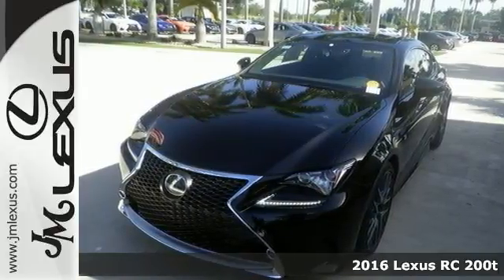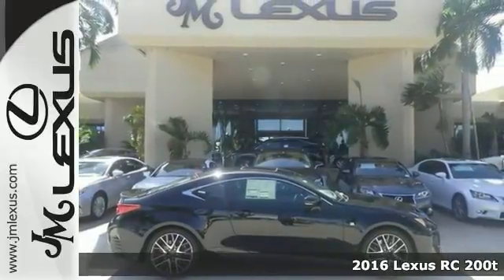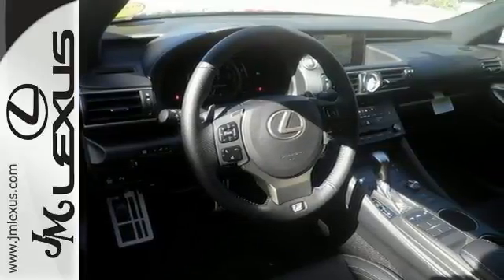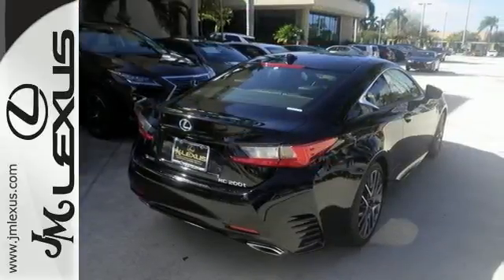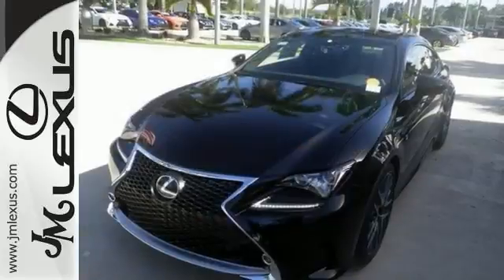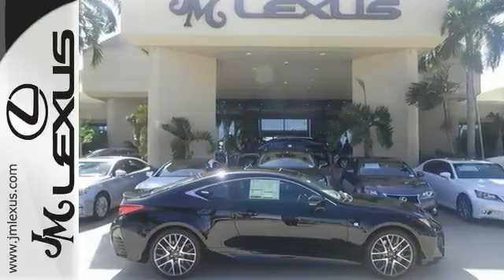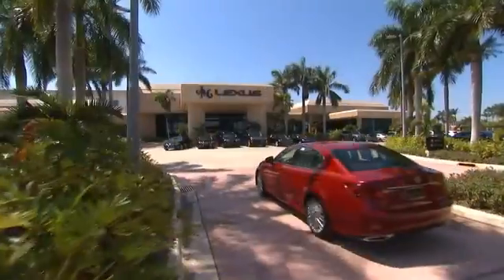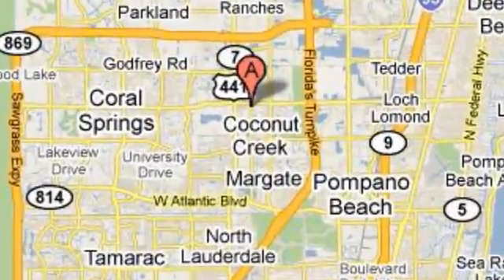New 2016 Lexus RC 200t Margate FL Ft-Lauderdale, FL #604043 - SOLD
Year: 2016
Make: Lexus
Model: RC 200t
Trim: 2 DR COUPE
Engine: 2.0L 4 cyls
Transmission: Automatic 8-Speed
Color: Obsidian
Interior: Black Silver Performance Trim
Stock #: 604043
VIN: JTHHA5BC1G5001576
You are currently viewing a new 2016 Lexus RC 200t with JM Lexus the #1 Volume Lexus Dealer since 1992! Thank you for your interest. We look forward to working with you. Stock #: 604043 Exterior: Obsidian Interior: Black Silver Performance Trim Trim: 2 DR COUPE JM Lexus 5350 West Sample Rd Margate FL 33073

Address:
5350 W Sample Rd